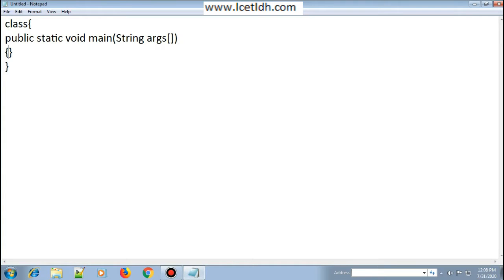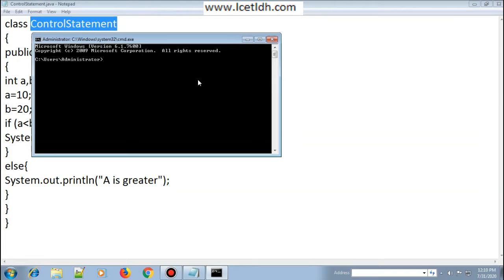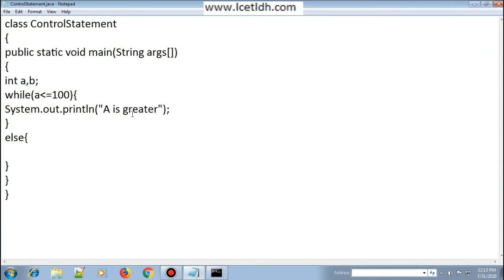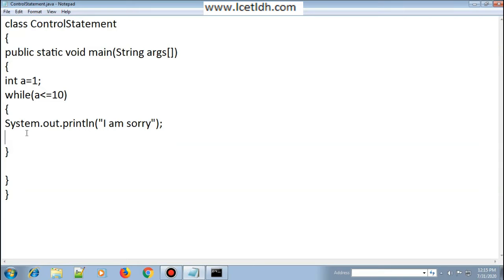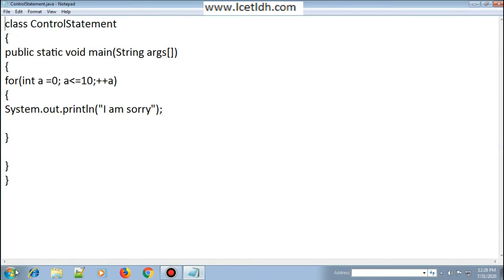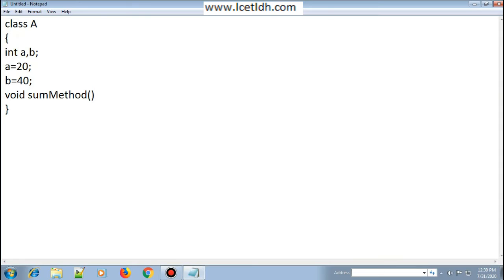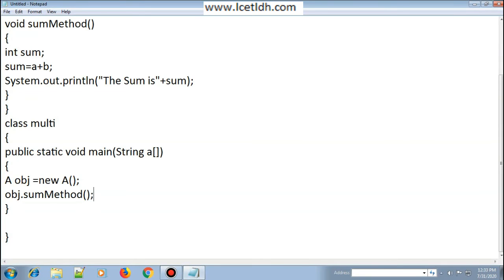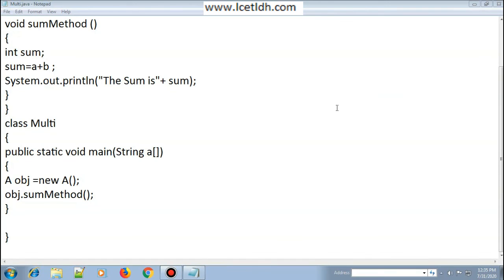Control Statement (Part 3)